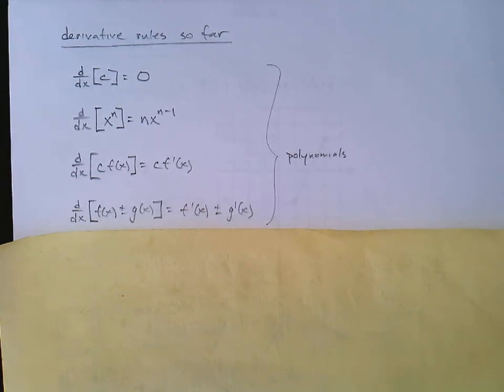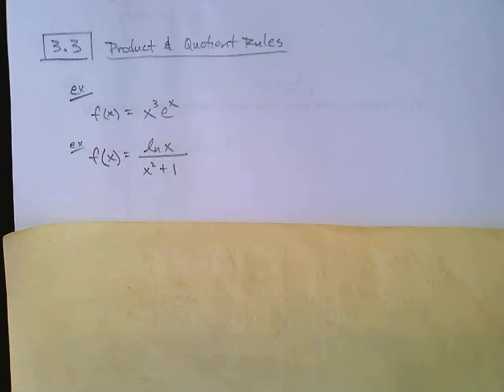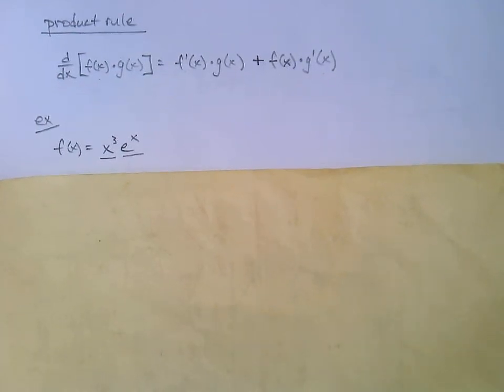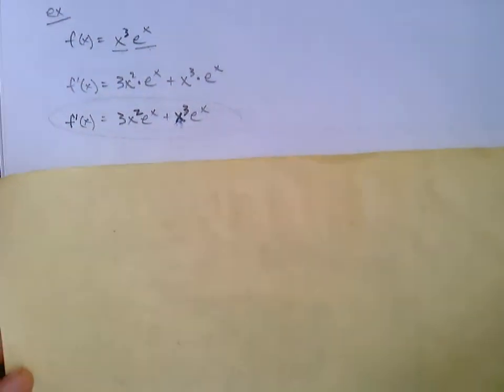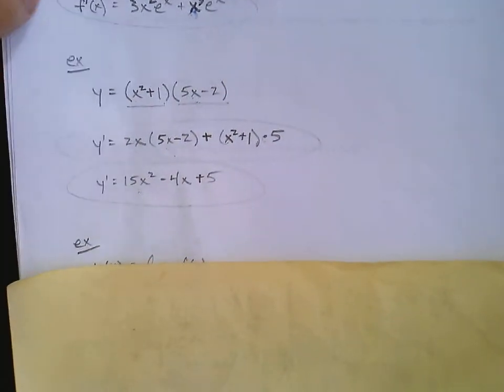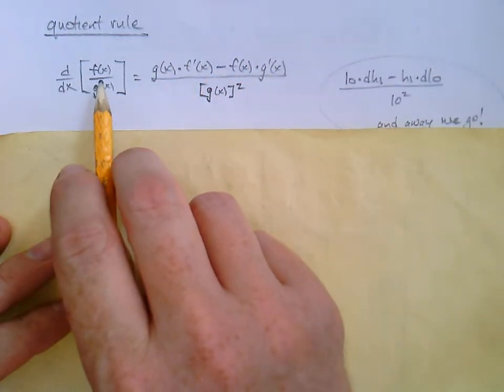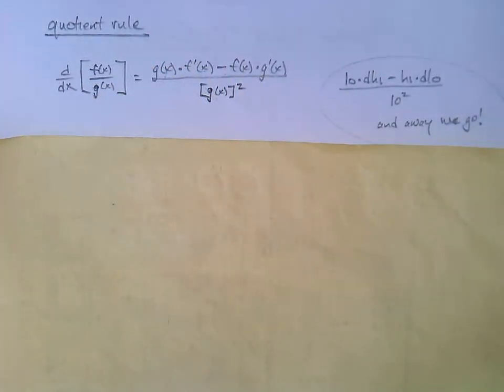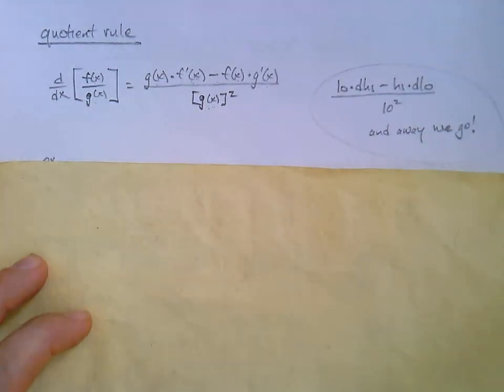121, 3.3 - part 1